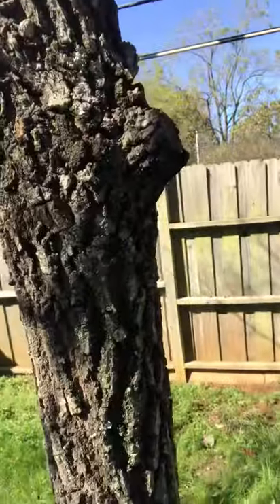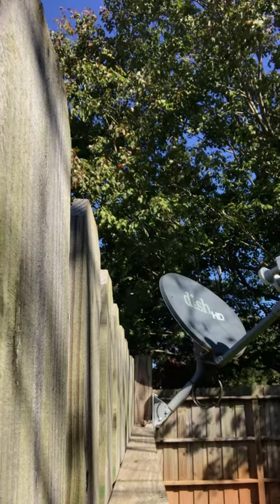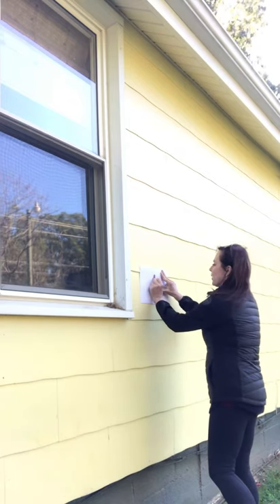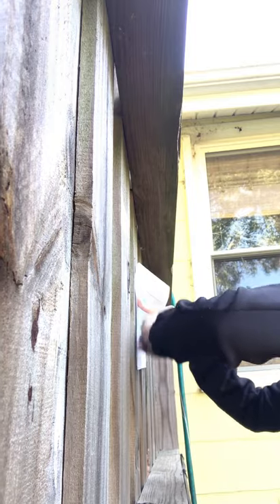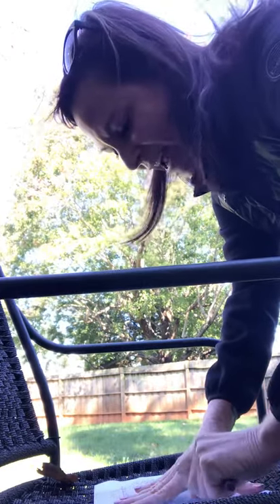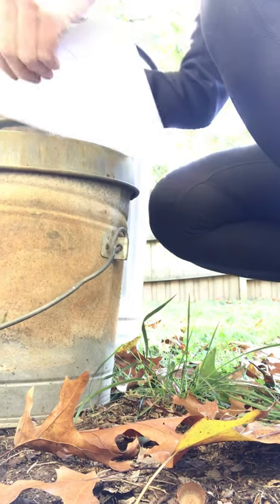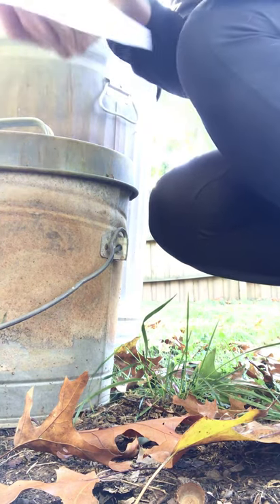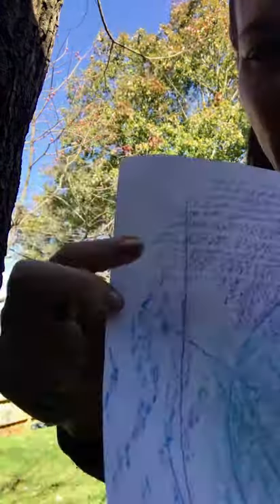Art 1- textures outside the house!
Outside textures!